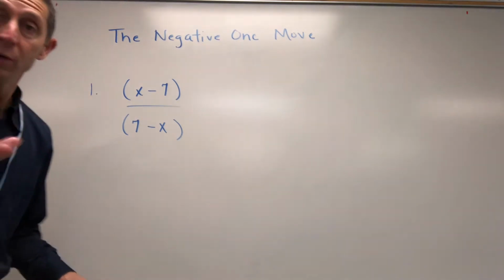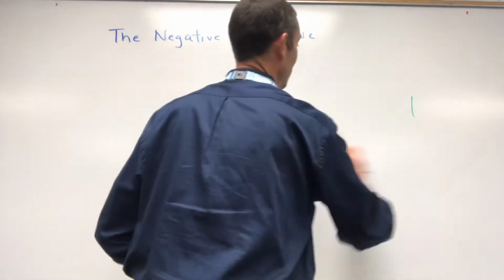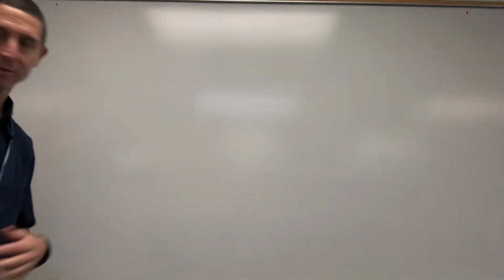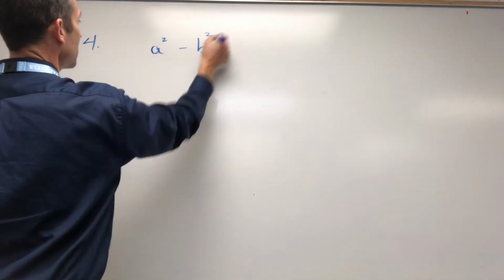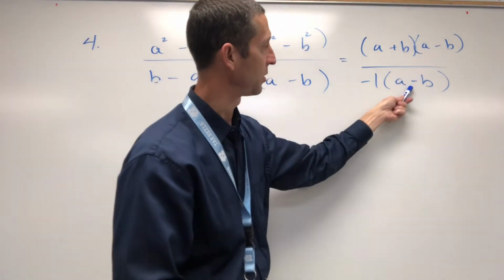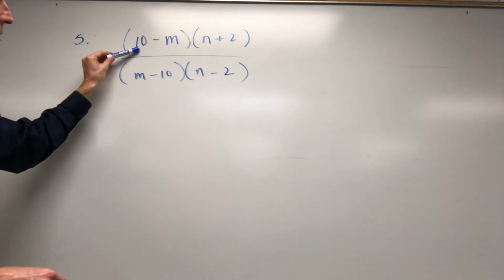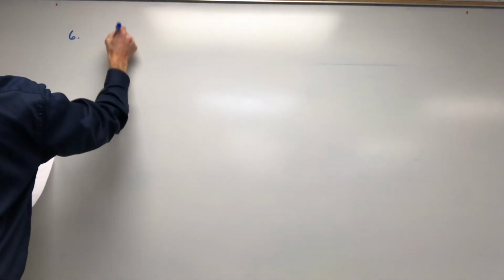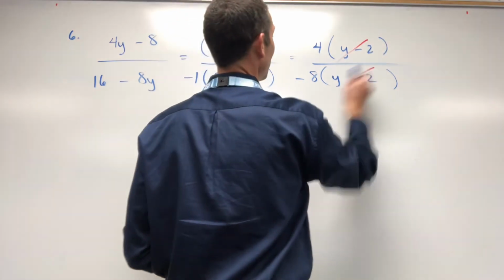The Negative One Move